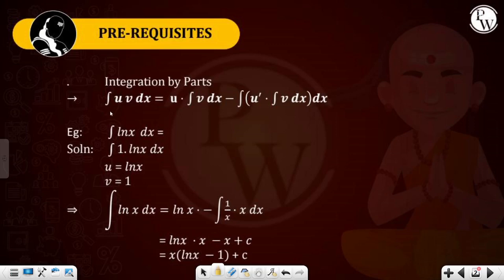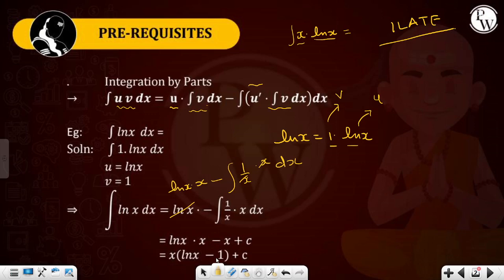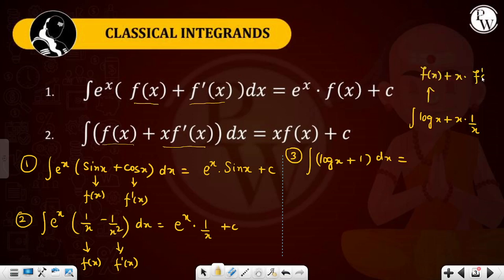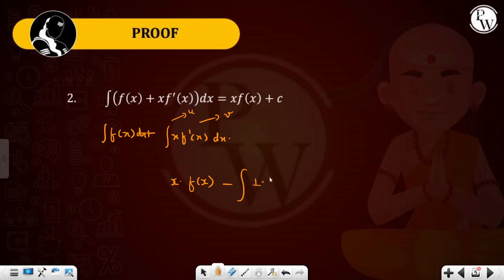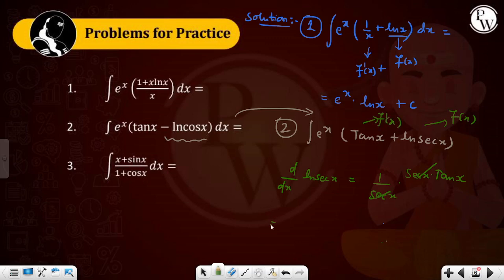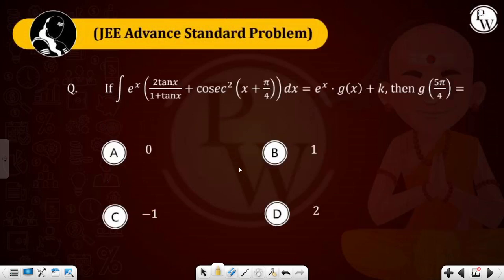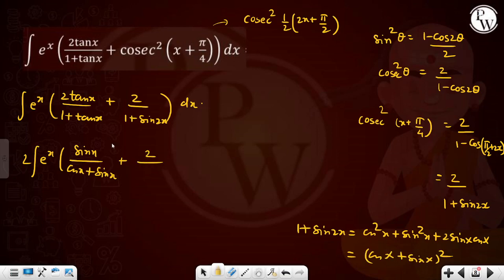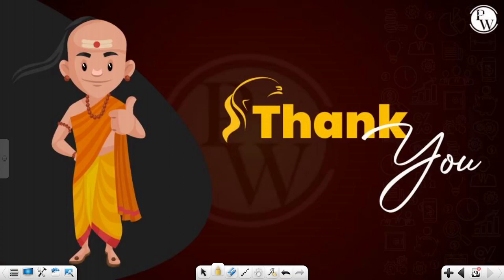CLASSICAL INTEGRANDS _ DEMO LECTURE